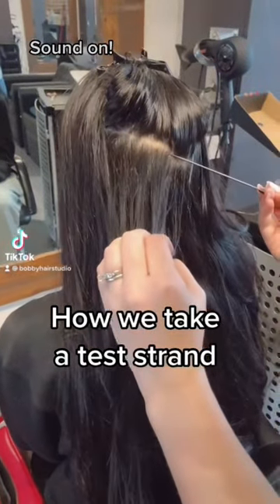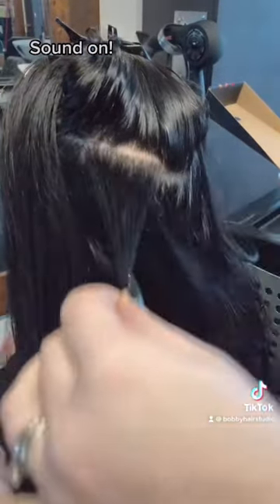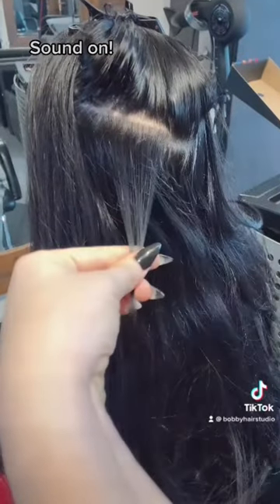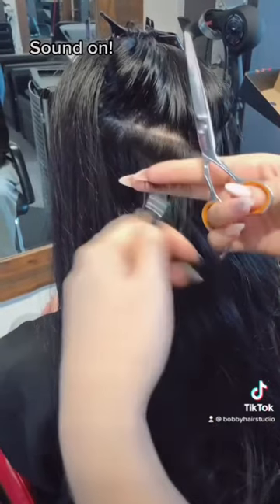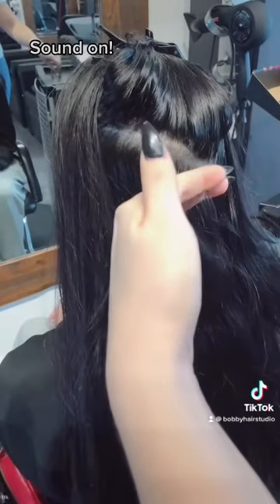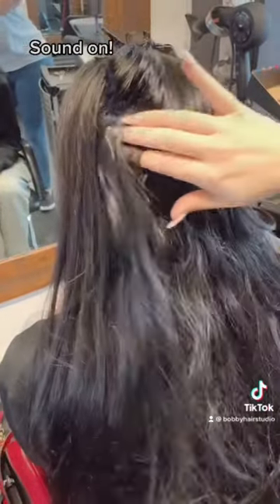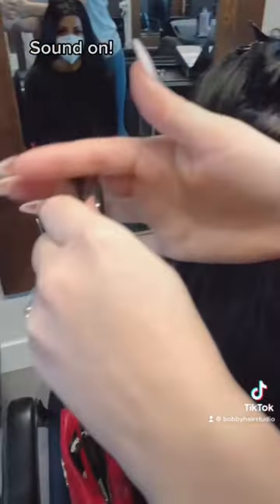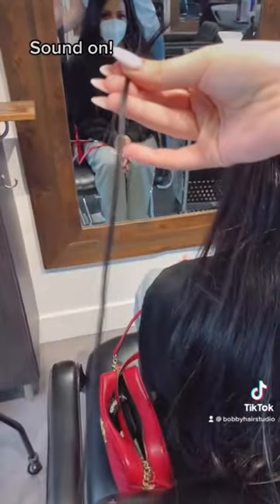How we take a test strand